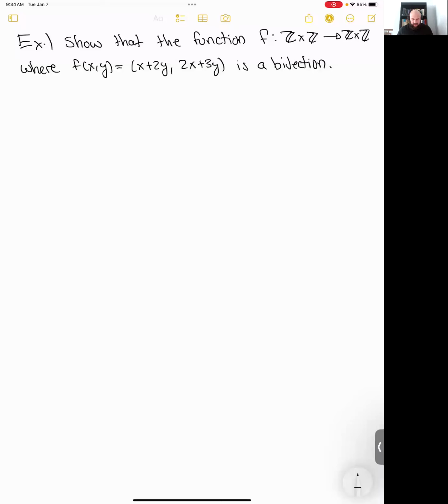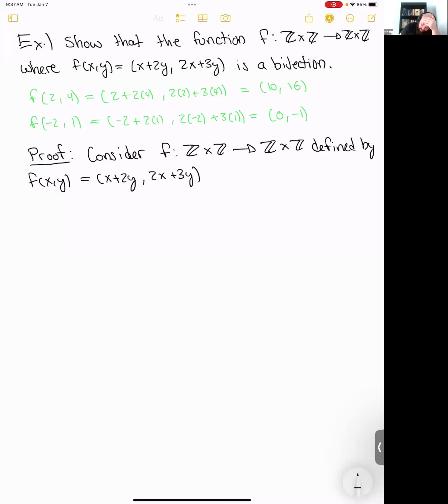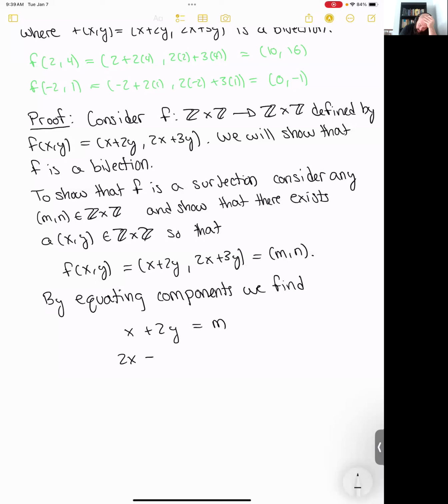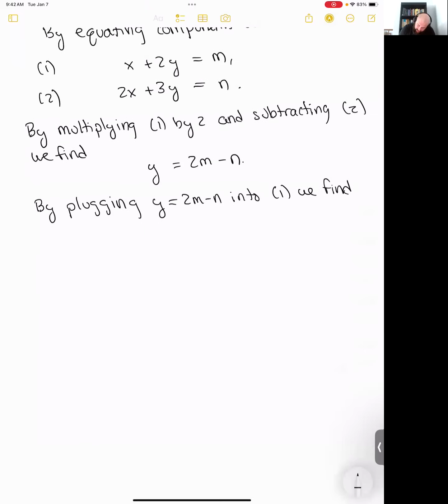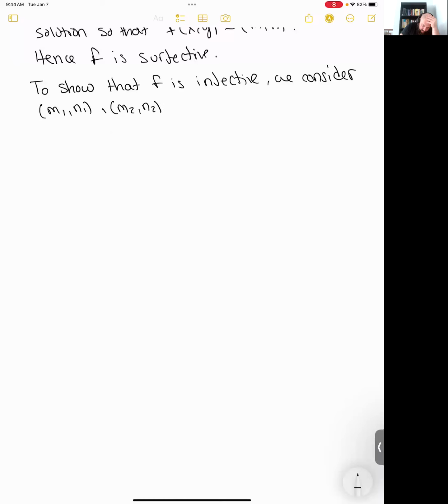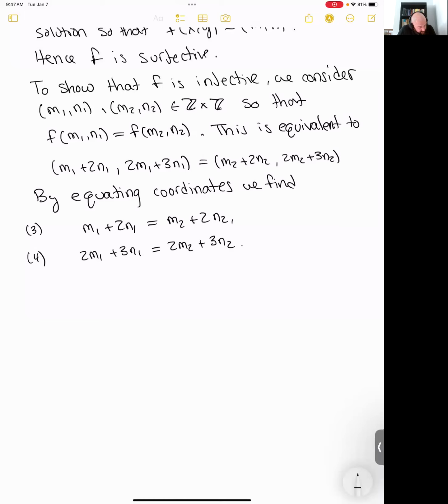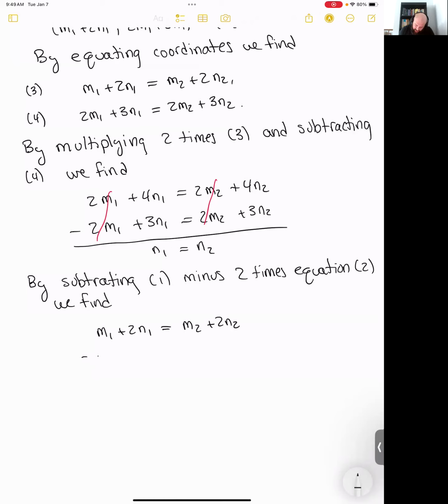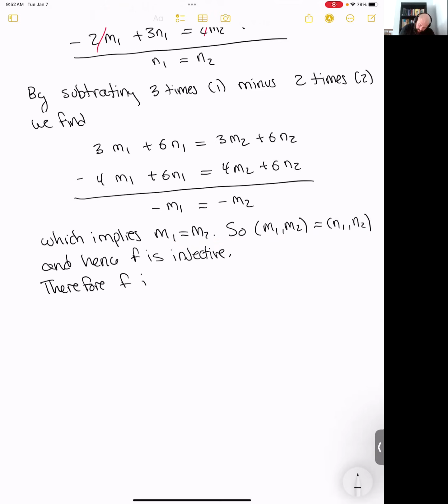Example of a Function which is a Bijection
This is a lecture on an example of an bijective function for my MAT 179 class at Lehman College, CUNY. We are following the book Proofs: A Long Form Mathematics Textbook by Jay Cummings.